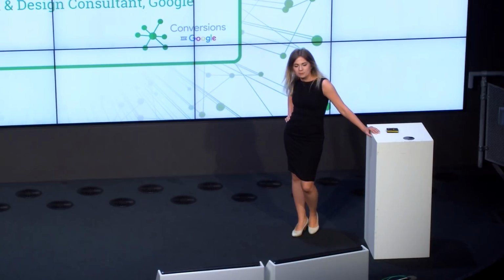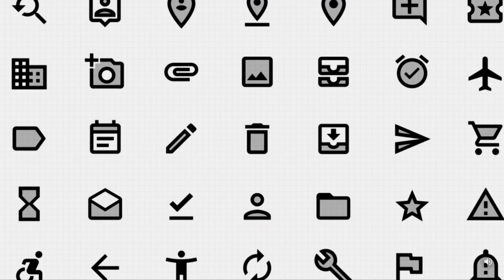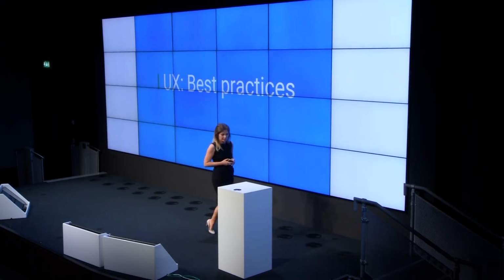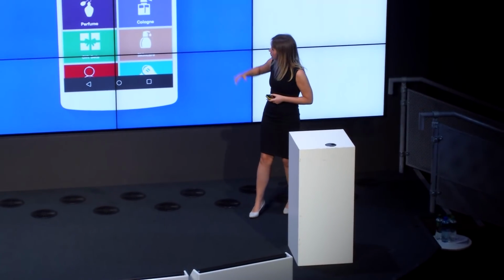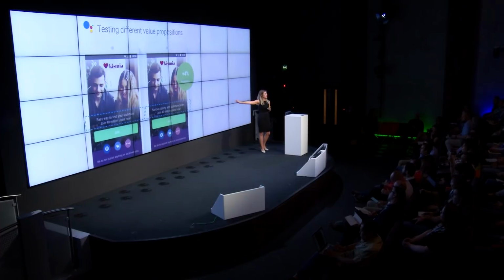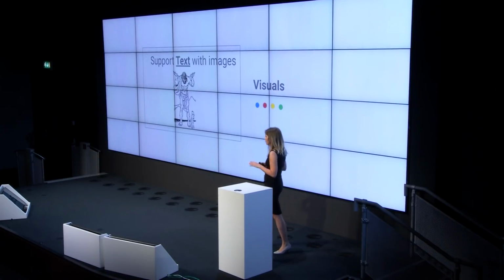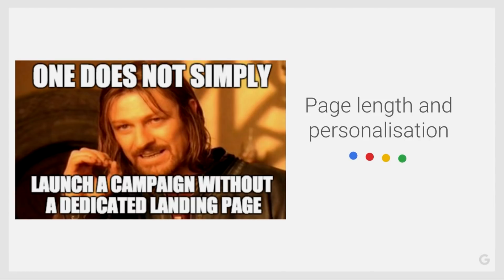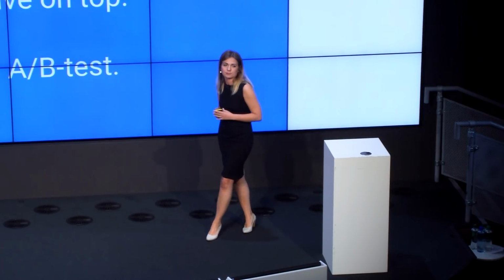Anna Potanina - Conversions@Google 2018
Anna Potanina
Designing Landing Pages for Conversions
Conversions@Google 2018